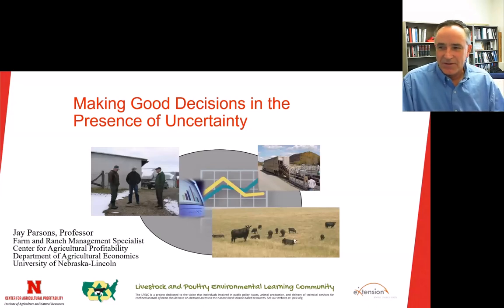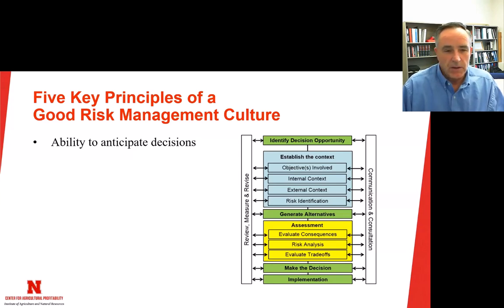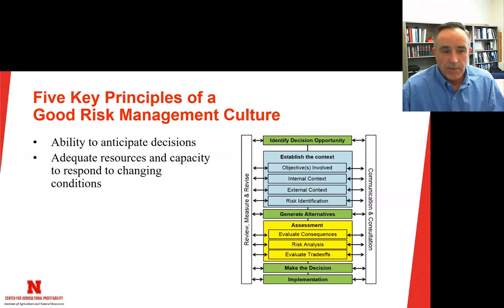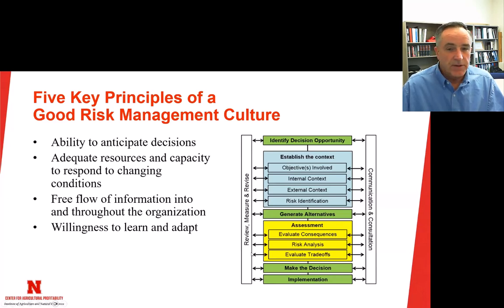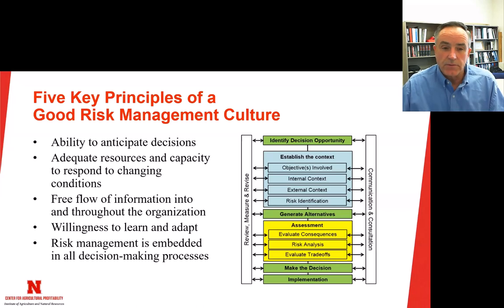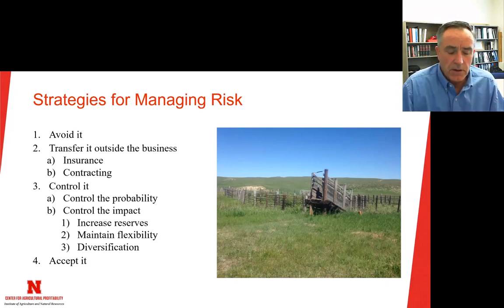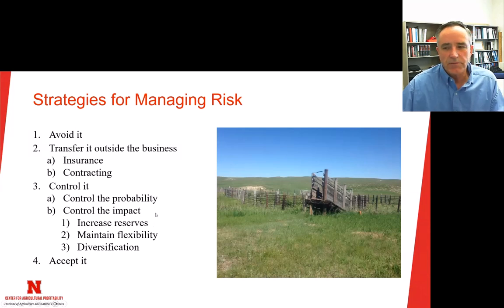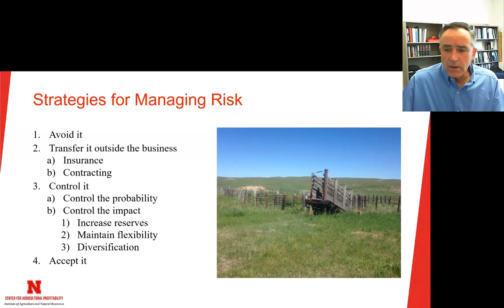Making Good Decisions in the Presence of Uncertainty